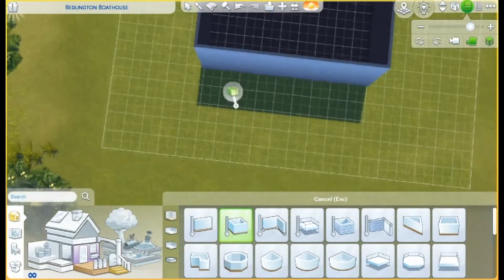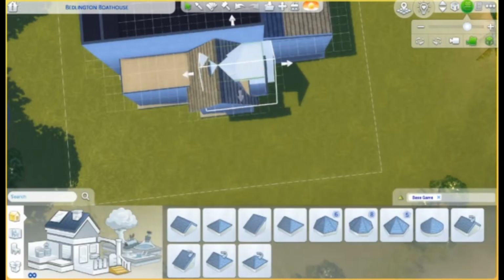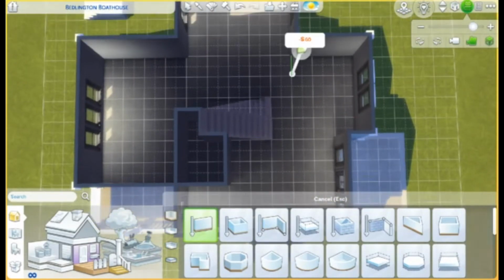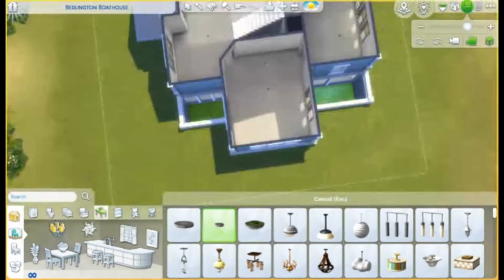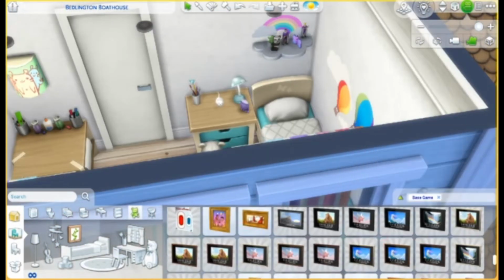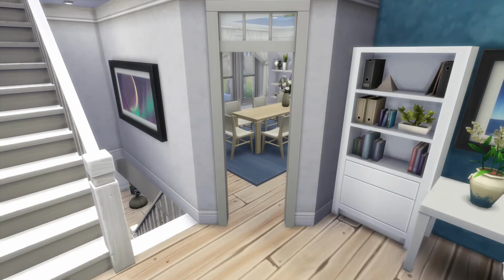THE SIMS 4// CAPE COD BASEGAME BEACH HOUSE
Basegame only beach house with modern basement.
To download this or any other of my content you can find me on the gallery using simsdesigns or simsdesignsyt